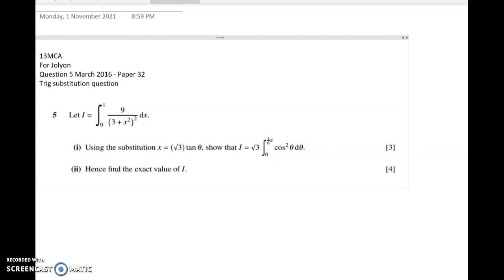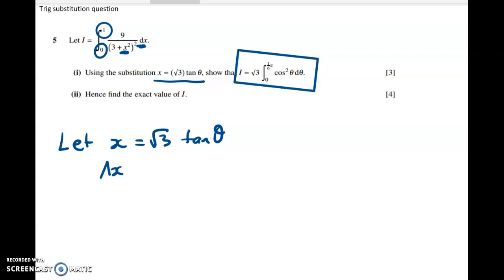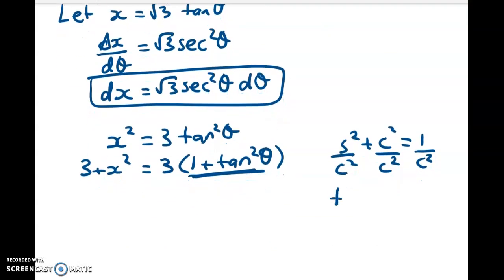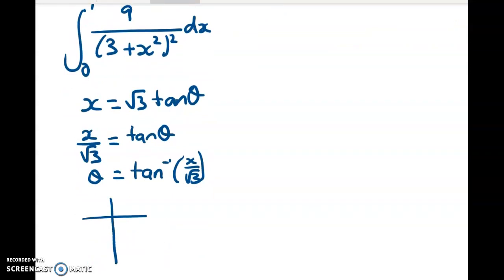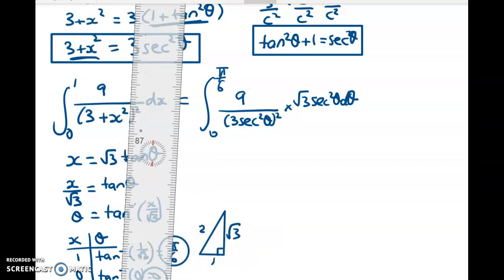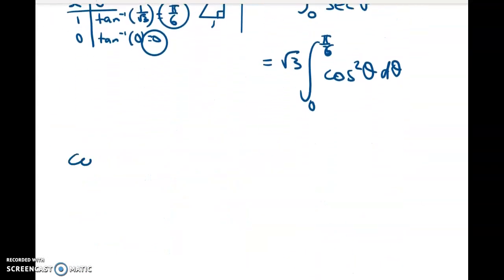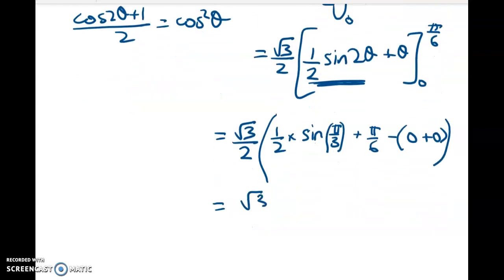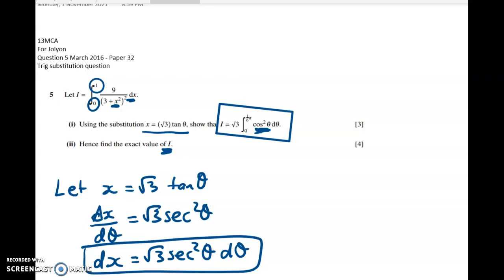13MCA Pure 3 2016 Q5 for Jolyon - int by substitution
Nice question, please watch!